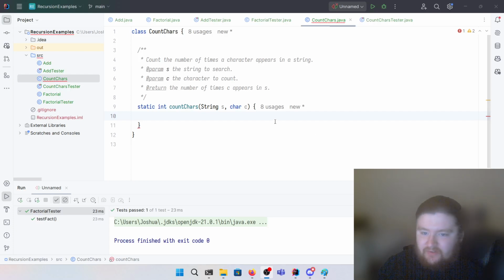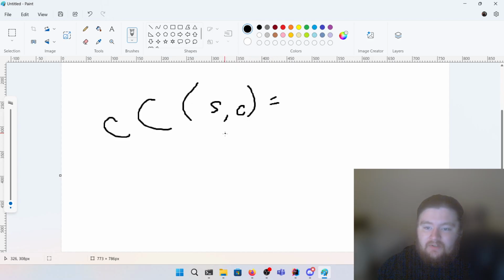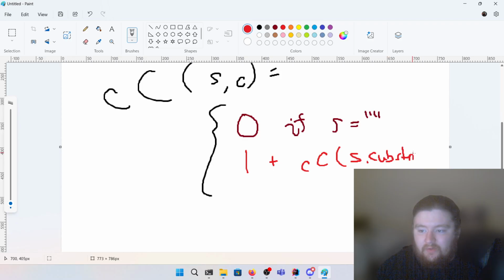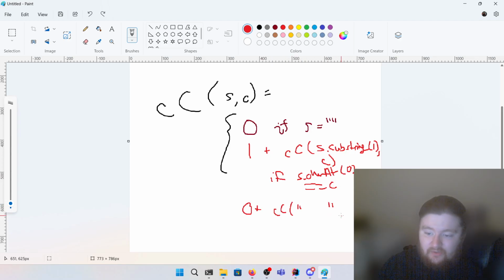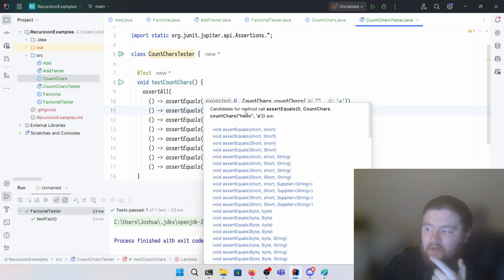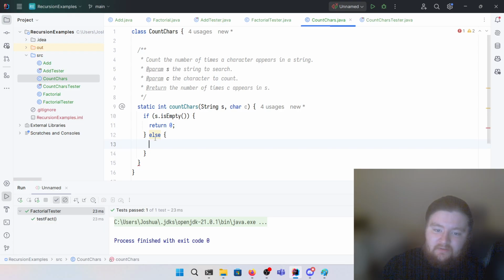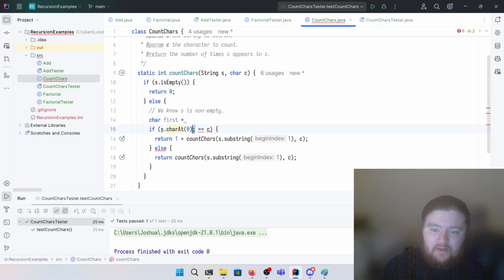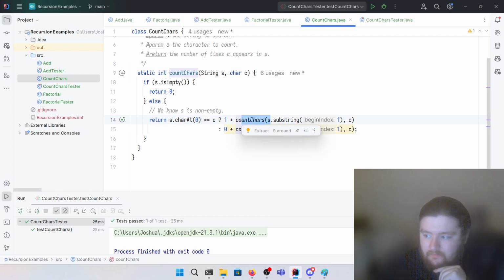C212 - Chapter 2.2: Recursively Count Chars Example